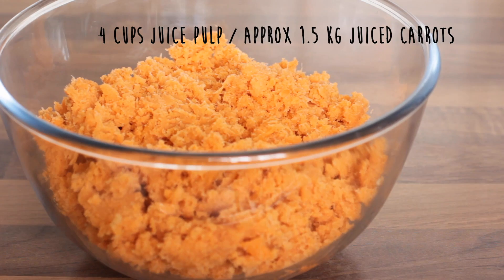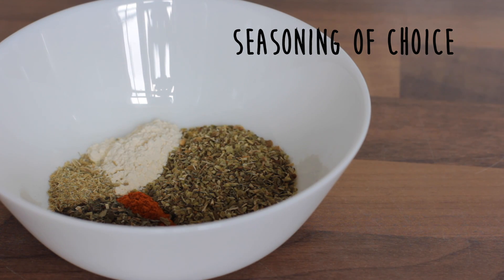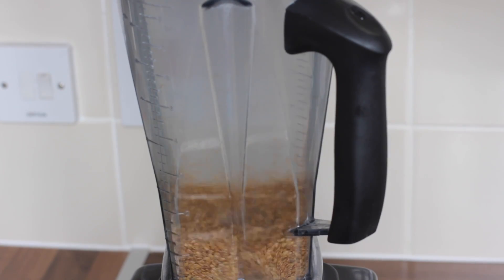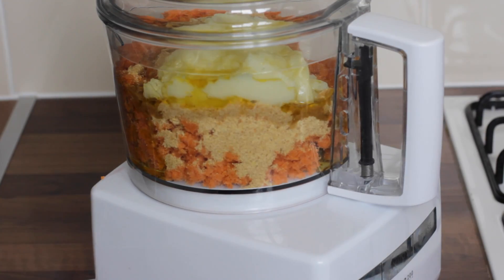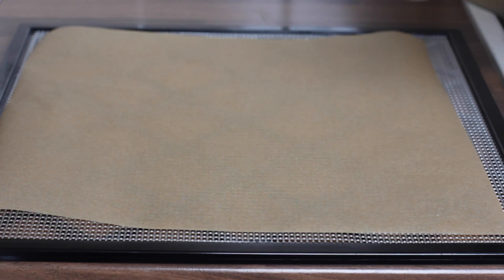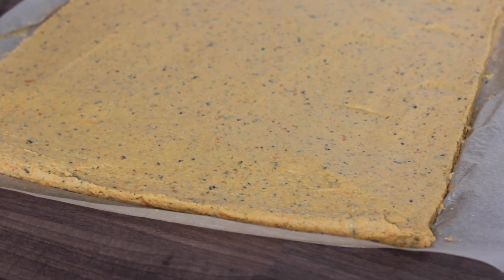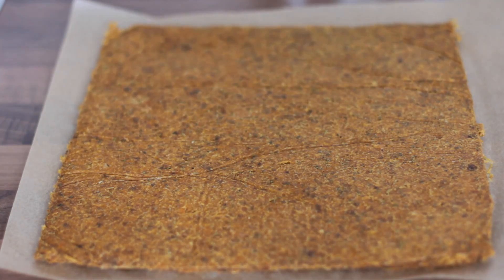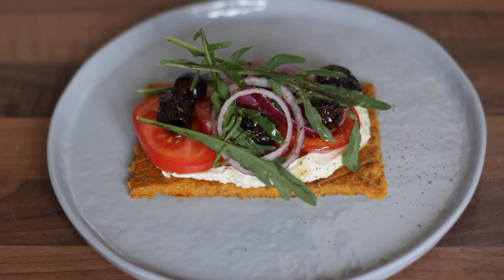RAW CARROT AND SWEET ONION BREAD RECIPE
⭐️PLANT-BASED 45+ RECIPE E-BOOK

Back with a raw carrot and sweet onion bread for you all. This recipe is so tasty and is a great way to put your juice pulp to good use! Enjoy. T

/ / Recipe \ \

4 cups juice pulp
1 large sweet onion
1/2 cup flax seed meal
2 tbsp maple syrup
2 tbsp tamari
1/4 cup olive oil
1/4 cup water

Seasoning of choice (I used):
2 tbsp. oregano
1 tbsp. basil
2 tbsp. garlic powder
1 tsp. crushed fennel seeds
1/4 tsp. cayanne
sea salt
black pepper

/ / Directions \ \

STEP 1
Juice desired juice and save 4 cups of the pulp

Grind the flax seeds in a blender or processor until fine

Peel, chop and blend sweet onion until smooth

STEP 2
Place the pulp, flax seed meal, sweet onion puree, olive oil and water into a food processor. Process for a few minutes scraping down the sides if necessary

Add the maple syrup, tamari and seasoning of choice. Process until all is combined

STEP 3
On a dehydrator sheet or parchment paper, spread the bread mixture out evenly with a spatula.

Cut edges (optional)

STEP 4
Place into a dehydrator for 8 hours (or overnight) at a temperature of 115F or 46C. Remove the bread after 8 hours and flip over. Place back into the dehydrator for another 2 hours.

Remove bread, cut into slices and serve with desired topping. Store in an air tight container.

*if you decide to divide the mixture and place on two trays reduce the cooking time. Cook for 5 hours and flip over. Place back into the dehydrator for a further 1-2 hours.